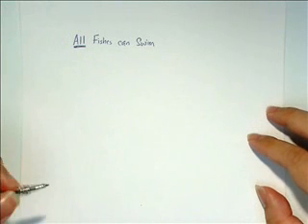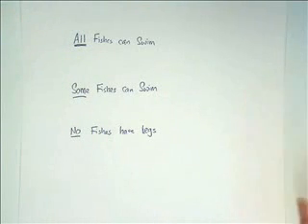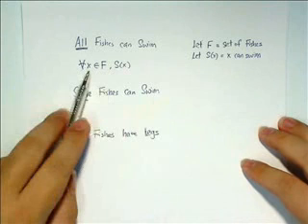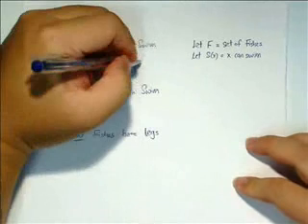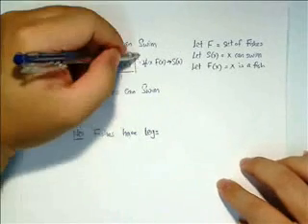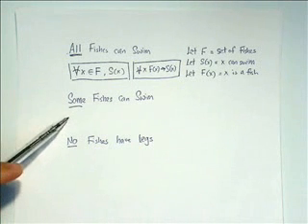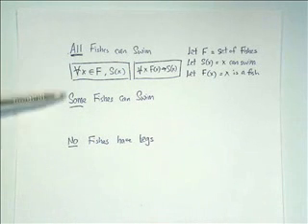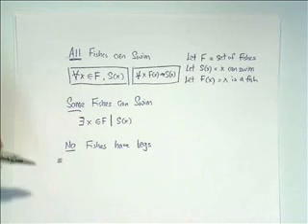Part 3 1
TeacherTube User: gohks

universal and existential quantifier